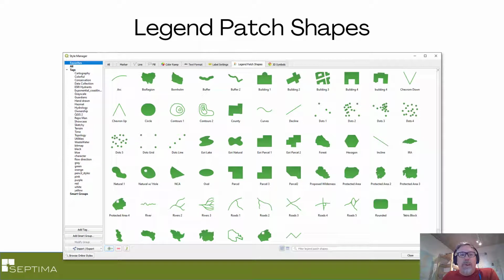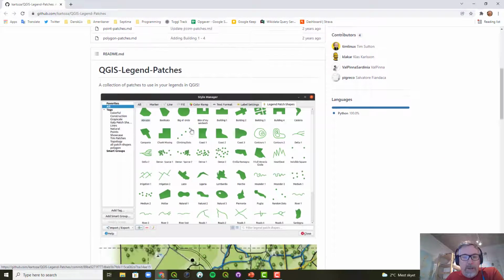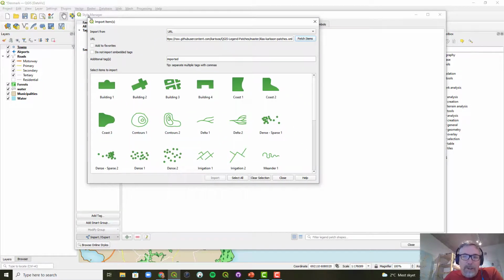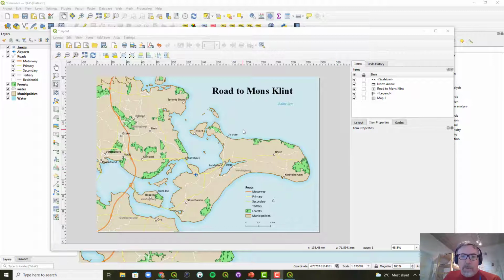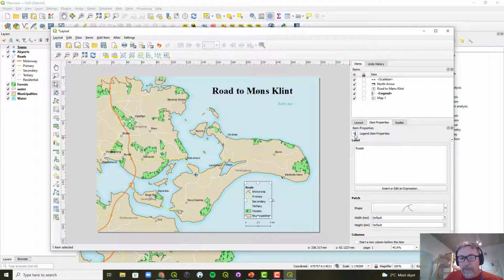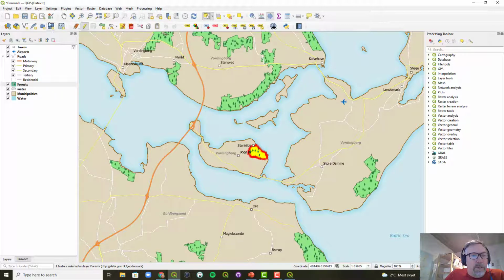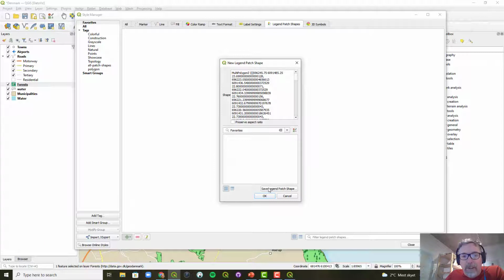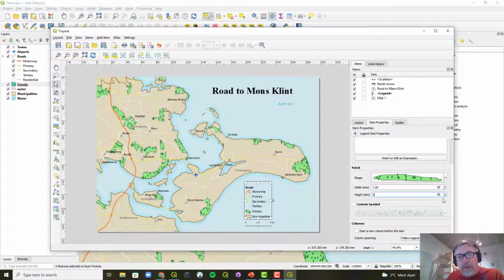Data Visualization - Legend Patch Shapes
How to add legend patch shapes to QGIS, create your own, and use them in a legend.